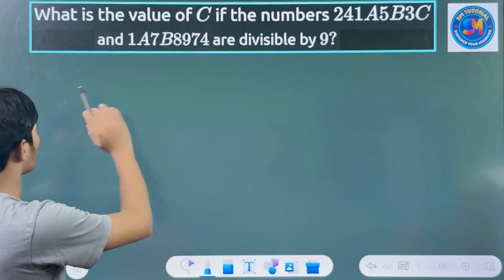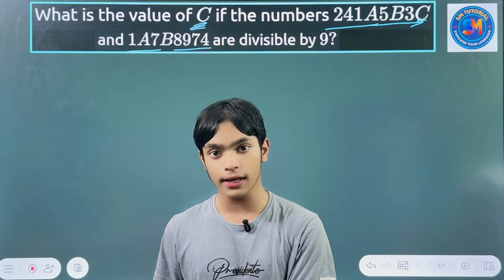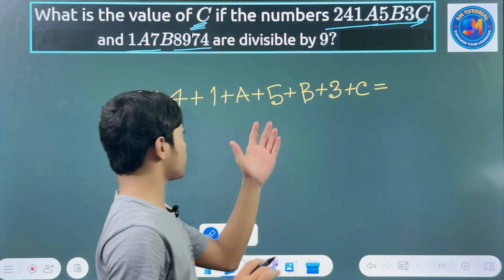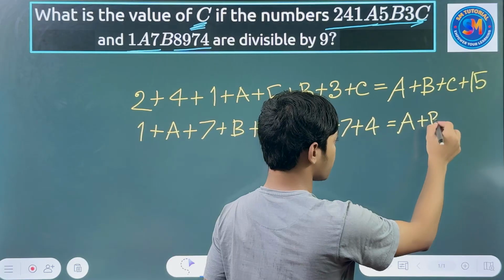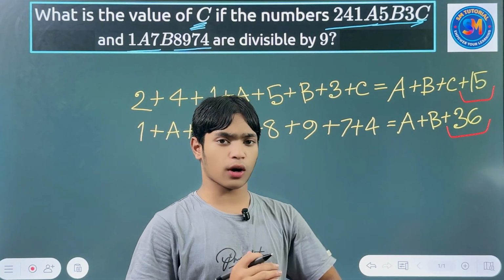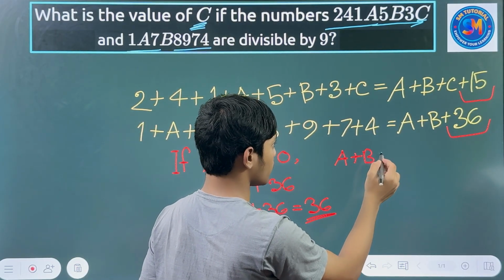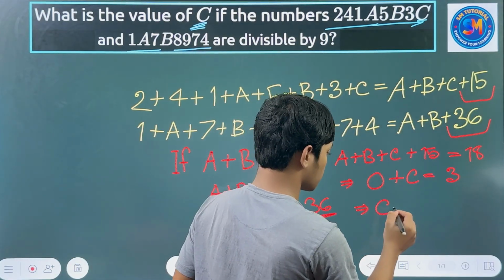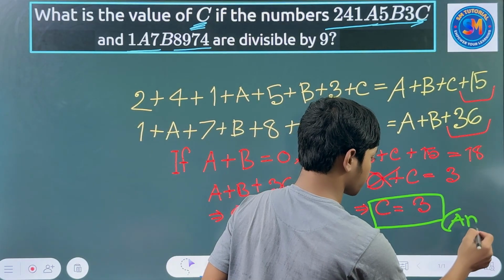Math Olympiad Series || Class 8 (ENGLISH VERSION) || SM Tutorial